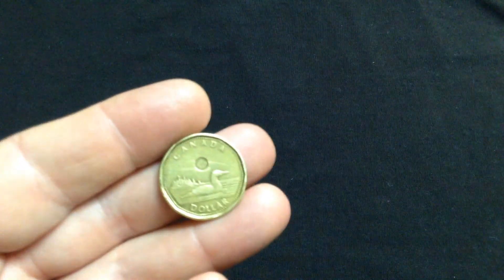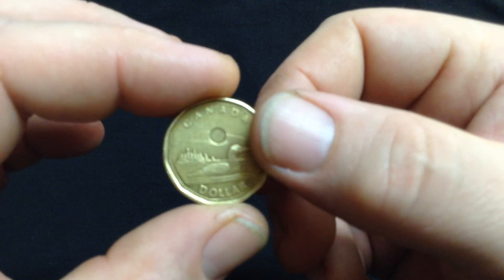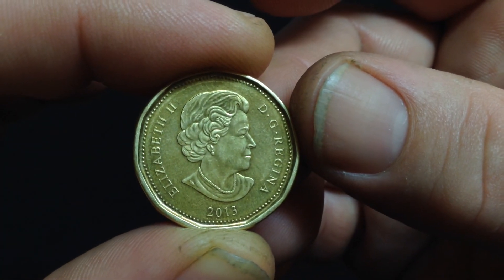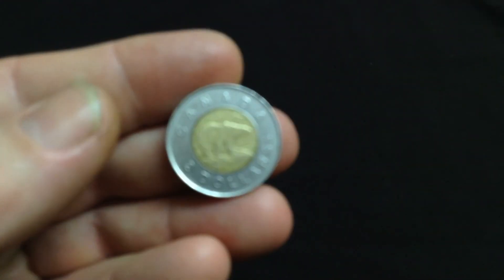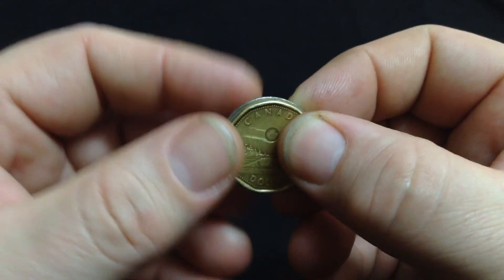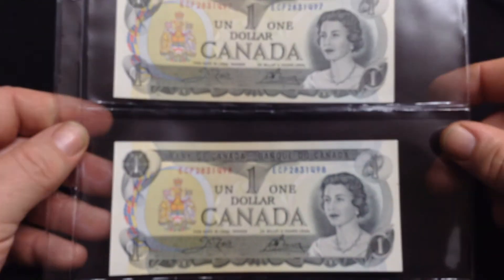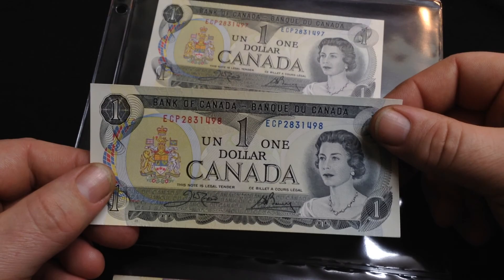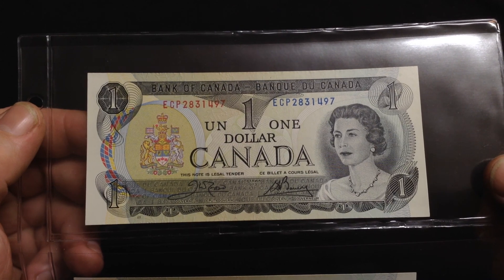Forgotten Canadian banknotes.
Found some old Canadian bills. Two one dollar bills also old $2 and $10 bills. Compared with new Toonie and Loonie.